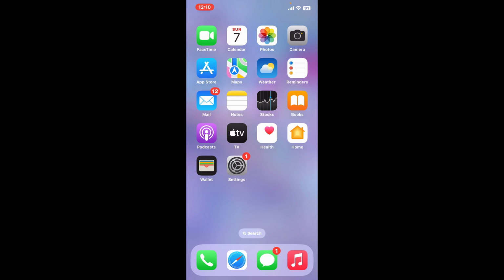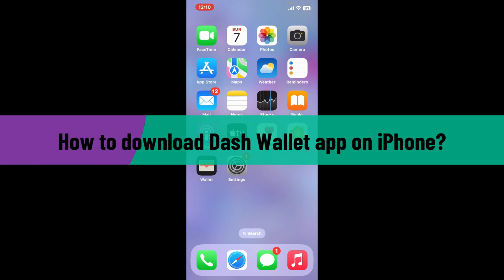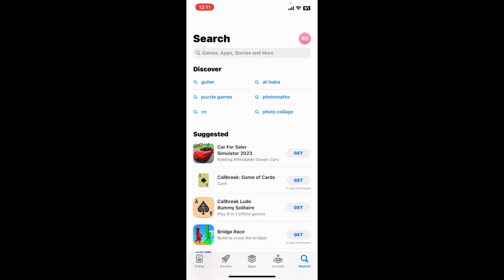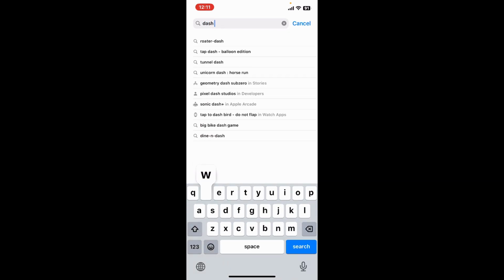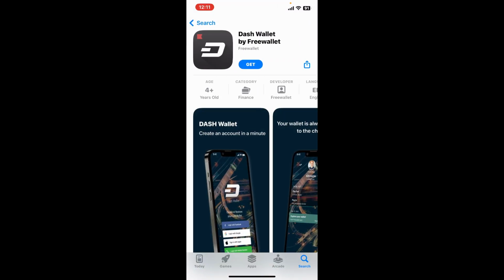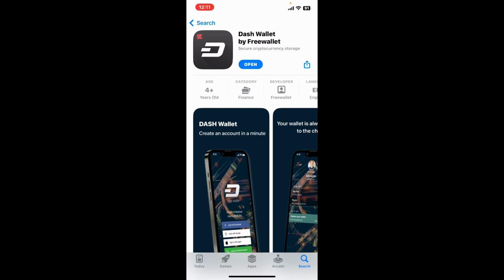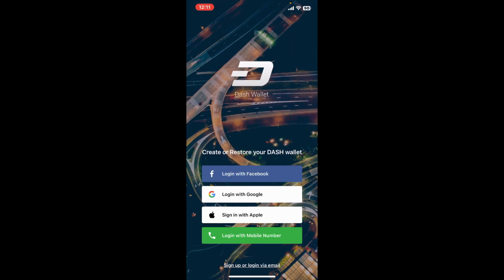How to Download Dash Wallet Application on iPhone (2024)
Discover how to effortlessly download Dash Wallet application on iPhone. Dash Wallet offers a secure platform for managing your Dash cryptocurrency. Follow this tutorial to learn the steps to download the Dash Wallet app from the App Store. Start securely storing, sending, and receiving Dash with ease on your iPhone using Dash Wallet!